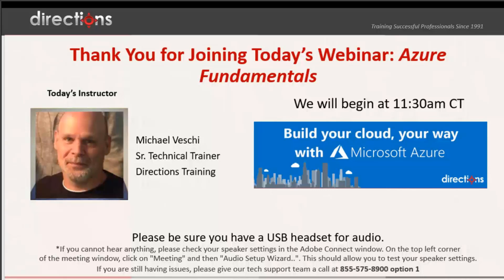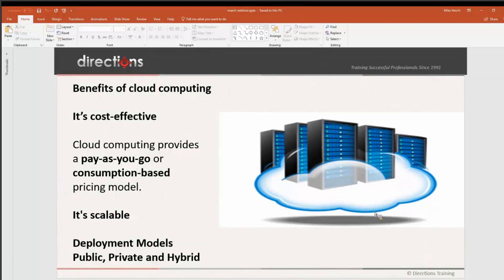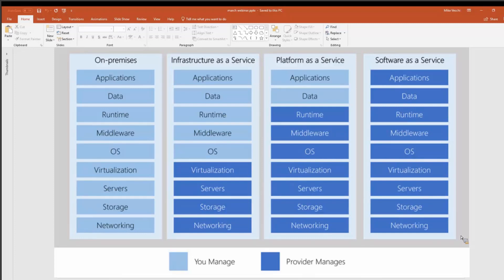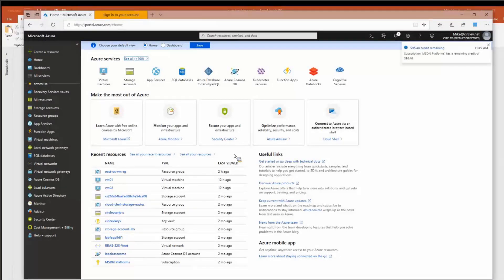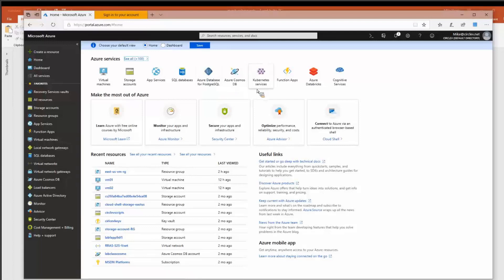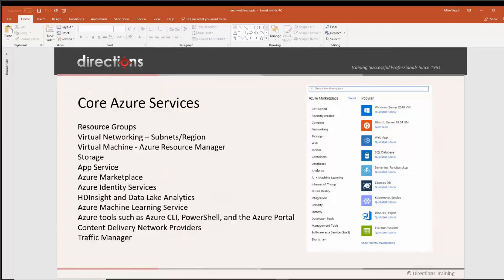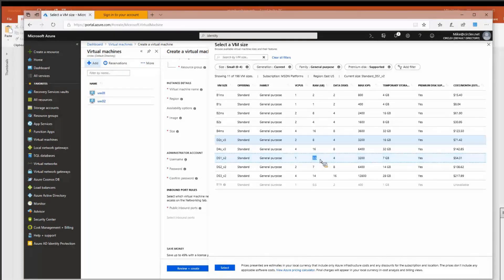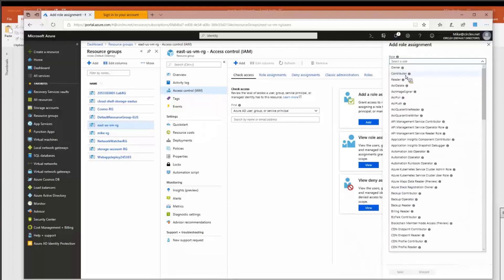Azure Fundamentals Webinar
Join us in March to understand the basic principles and benefits of cloud computing, types of cloud services, core Azure services along with other tools and premium features, and demo the Azure portal with one of Directions’ very own instructors.